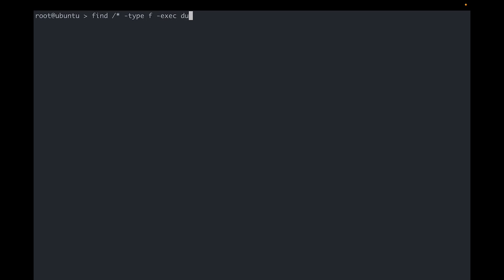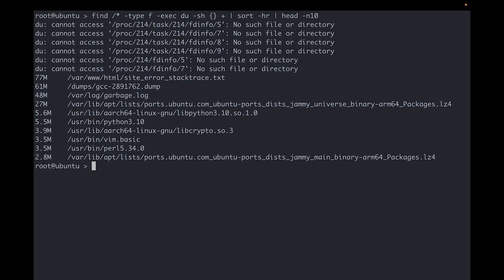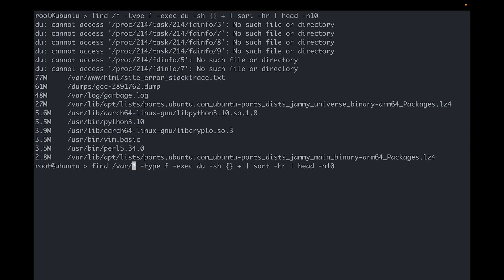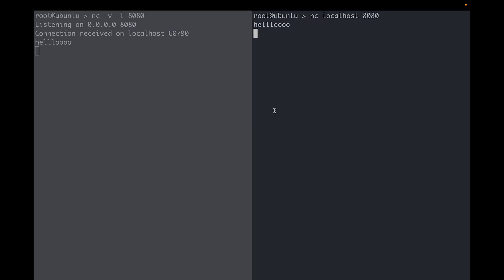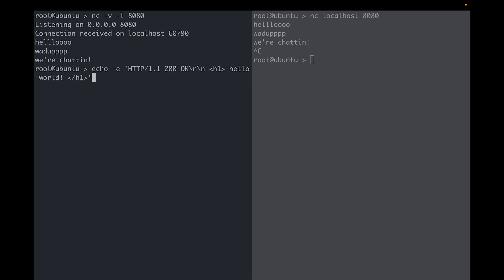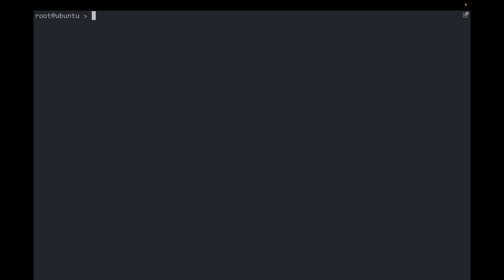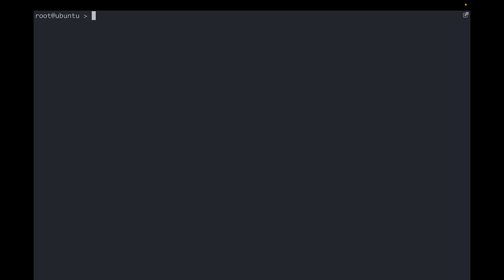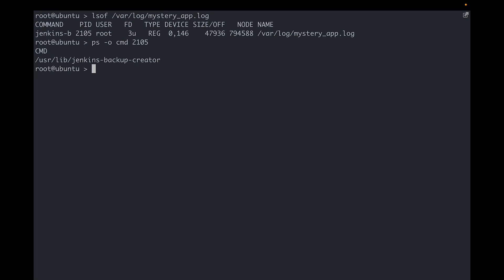Linux Troubleshooting Tricks: Part 1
* My favourite Linux troubleshooting tricks *

In this video, I'll show you how to:
- Find the largest files on disk
- Run a TCP server without installing complex software
- Find the process accessing a specific file